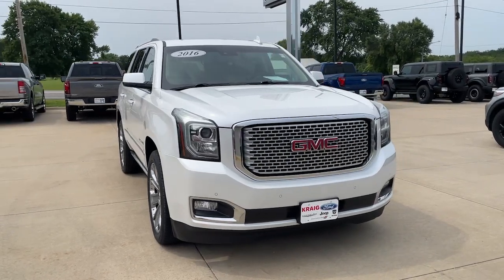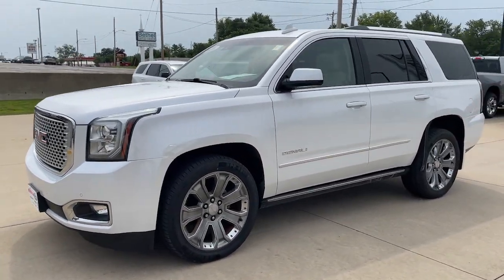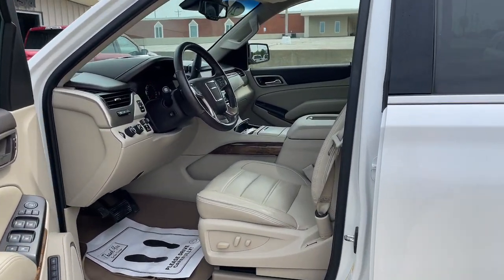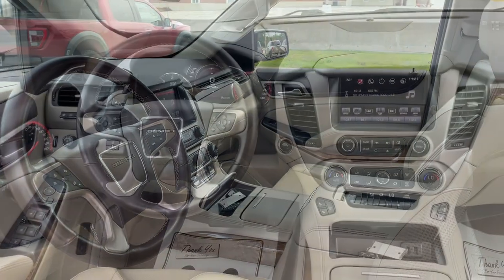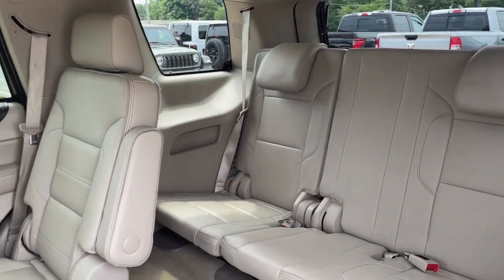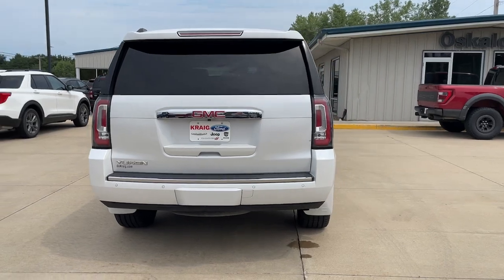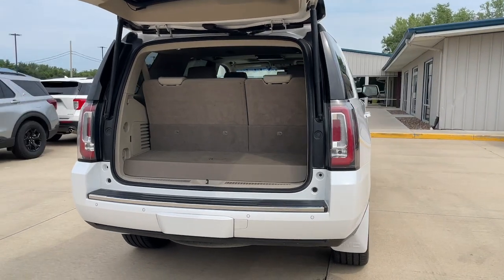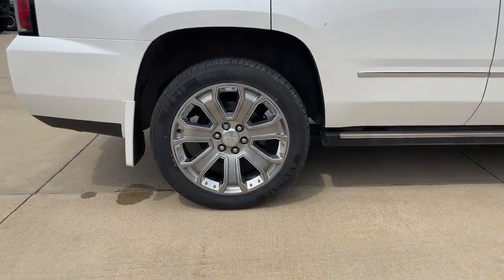2016 GMC Yukon Oskaloosa, Knoxville, Ottumwa, Pella, Albia, IA E46425A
White Frost Tricoat Used 2016 GMC Yukon Denali available in Oskaloosa, Iowa at Kraig Ford . Servicing the Knoxville, Ottumwa, Pella, Albia, IA area.

Kraig Ford
1601 A Ave W

White Frost Tricoat 2016 GMC Yukon Denali 4WD 8-Speed Automatic EcoTec3 6.2L V8 4WD.brbrAt Kraig Ford our vast selection of Pre-Owned vehicles along with competitive pricing and financing options equals great deals and savings for you!brbrRecent Arrival!brbrAwards:br  * 2016 KBB.com Brand Image AwardsbrbrKraig Ford is a family owned dealership and that is portrayed in the small town atmosphere of the dealership. The owner of the dealership Craig Ford is a veteran of the U.S. Army and proudly supports our troops and veterans.brbrReviews:br  * Strong V8 power; stout towing capacity; available nine-person seating capacity; extremely quiet highway ride; impressive interior quality. Source: Edmunds